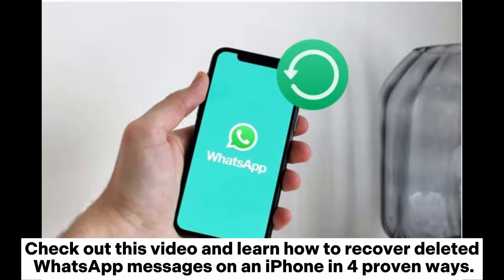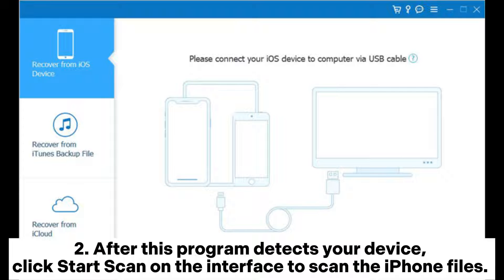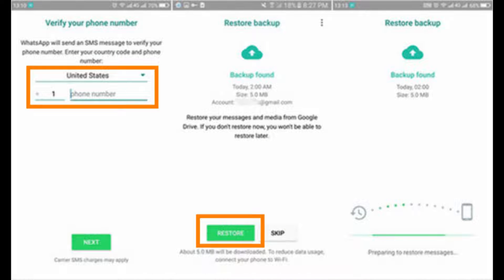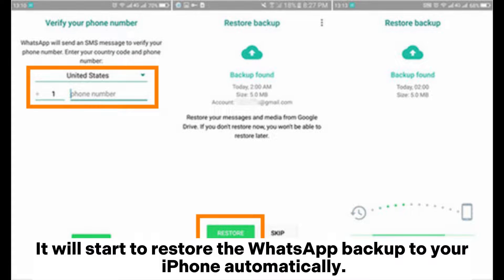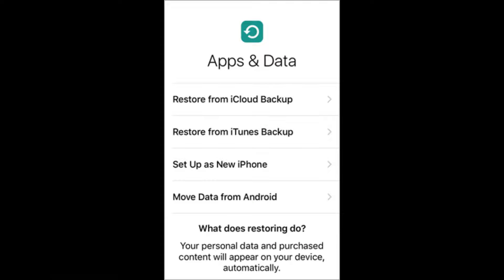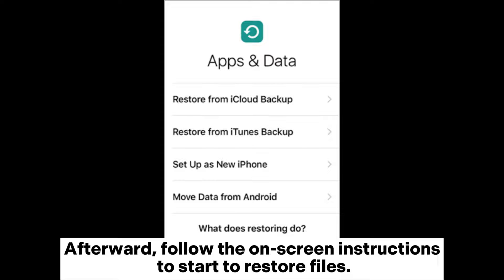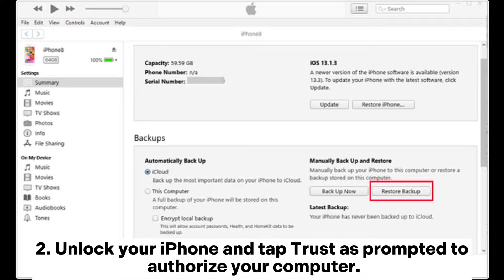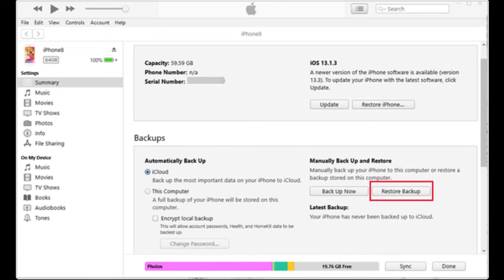How to Recover Deleted WhatsApp Messages on iPhone [4 Ways]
Accidentally remove the WhatsApp messages on your iPhone? Do you know how to recover deleted WhatsApp messages on an iPhone? You will learn 4 effective ways in this video to get the deleted WhatsApp messages backup with ease.

00:00 Start
00:08 Way 1. How to Recover Deleted WhatsApp Messages on iPhone without Backup Using iPhone WhatsApp Recovery
00:42 Way 2. How to Restore WhatsApp Chats on iPhone via Reinstalling WhatsApp
01:10 Way 3. How to Retrieve Deleted WhatsApp Messages on iPhone from iCloud Backup
01:51 Way 4. How to Retrieve Deleted WhatsApp Chats on iPhone via iTunes Backup